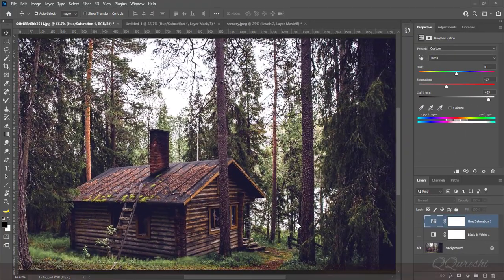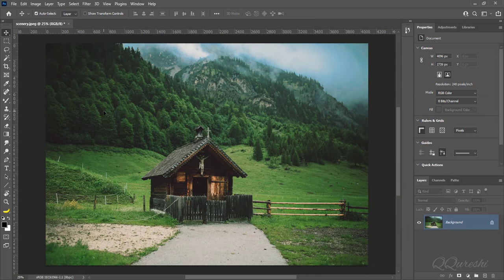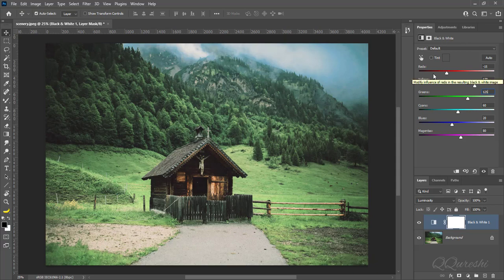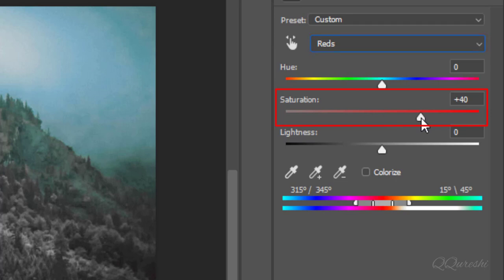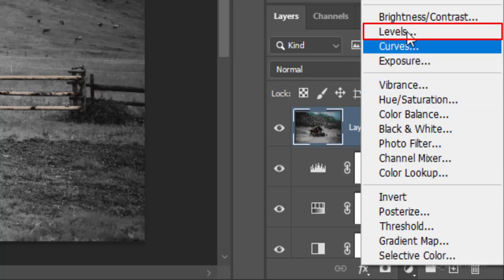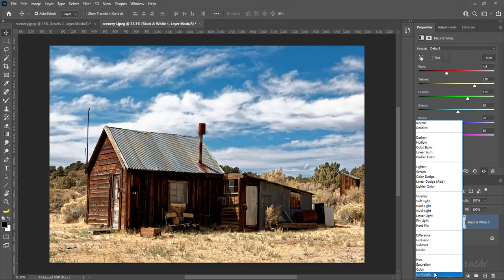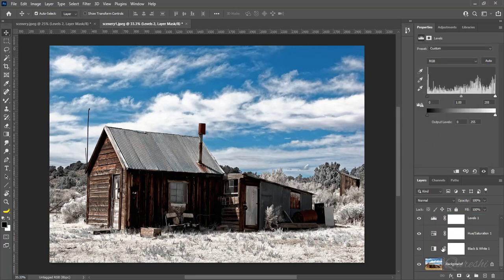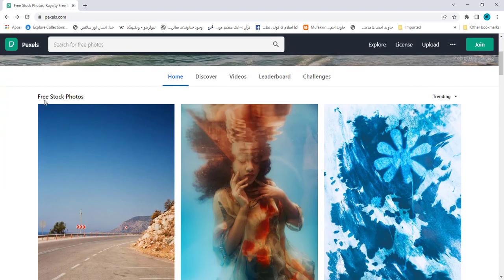Change Summer to Winter in Photoshop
In this tutorial, learn how to change season of summer to season of winter by tricky ways in Photoshop 2021 with very easy steps. Break down every option and secret of tool has to offer so that you can choose the one that works best for you.
💡 TOPICS IN THIS VIDEO 💡
🔎 HASHTAGS 🔎
In today’s Adobe Photoshop tutorial we’re going to take control of the seasons with some Photoshop trickery by converting a bright and sunny summer photograph into a snowy wintry scene. We’ll make adjustments to wash out the colors and give the photo a cold atmosphere, then use a clever selection technique to add a covering of frost.